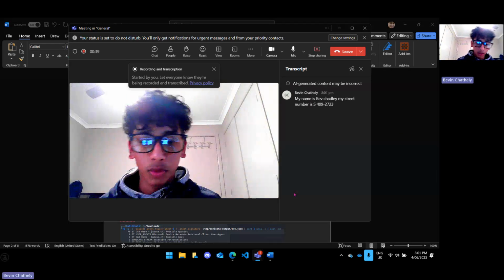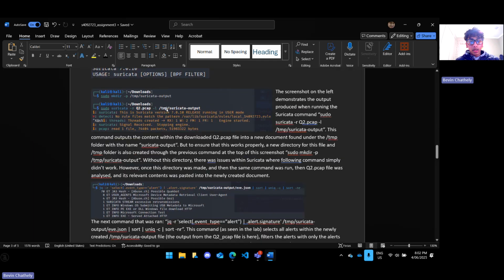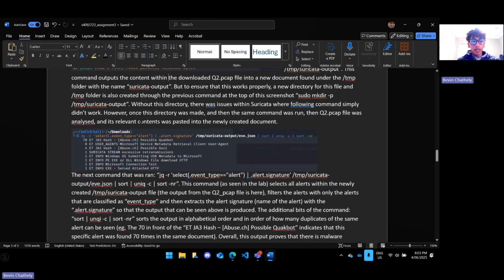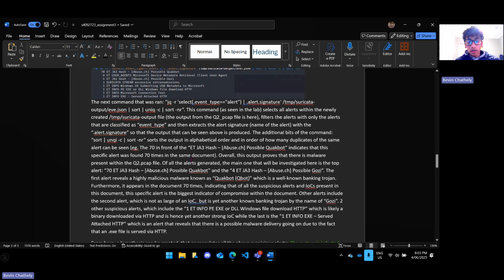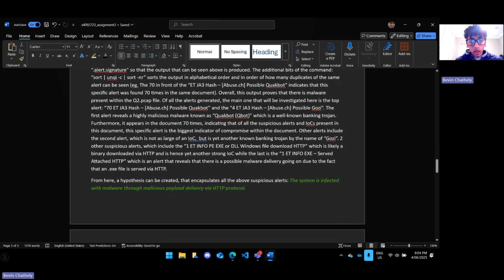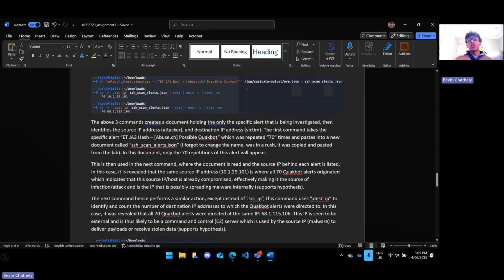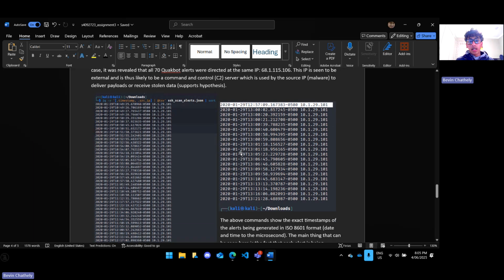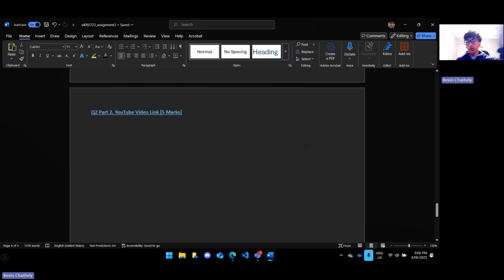Bevin Chathely | S4092723 | Cybersecurity Attack Analysis & Incident Response Assignment3: Q2 Video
Second video for the online lab exam (assignment3 of cybersecurity)